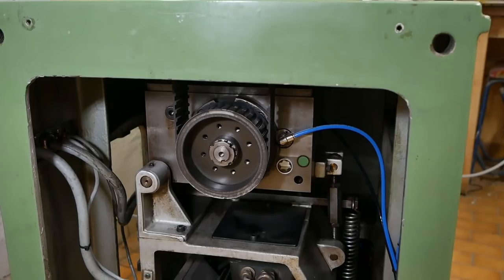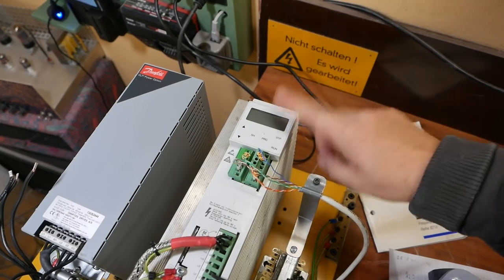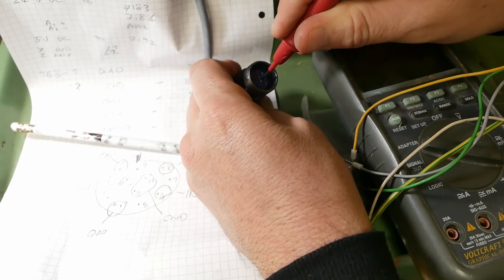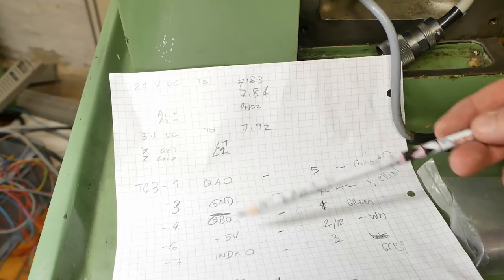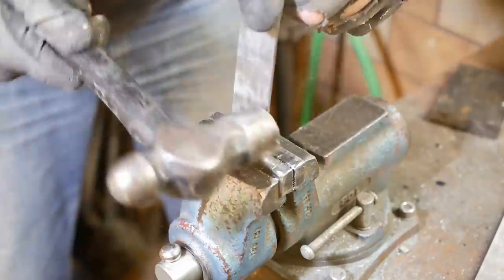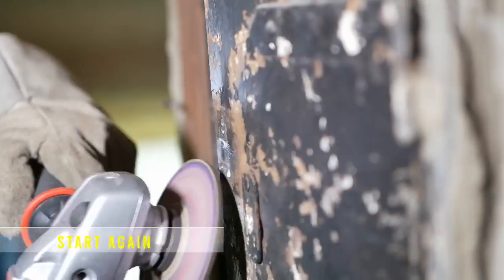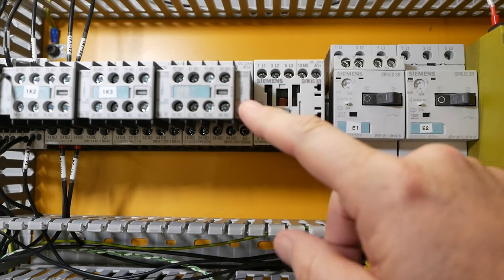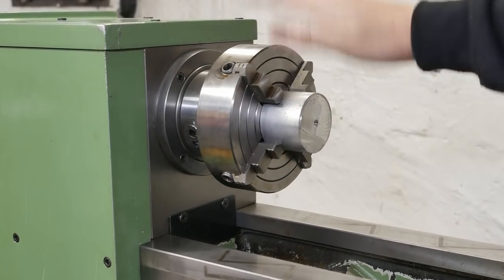Decoder the Encoder - Schaublin Ep.29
I couldn't work out the encoder pin out, and need help... until Duh! See at the end.

Retrofitting the 1981 Schaublin 125-CNC lathe with linuxCNC and Mesa cards. Also had to do some (terrible) weld repair in the house.

00:00 - Intro
00:21 - Spindle enable
00:34 - In gear
02:33 - Decode the encoder
07:00 - Chimney repair
12:44 - Mail time
13:08 - 5V PSU
14:46 - Patreon Live stream